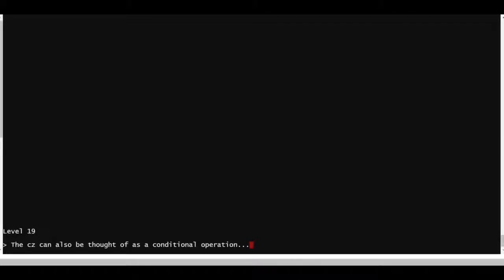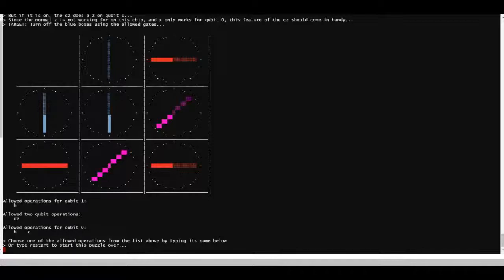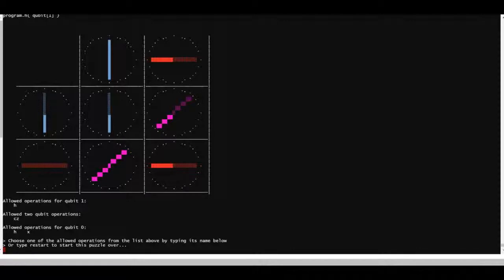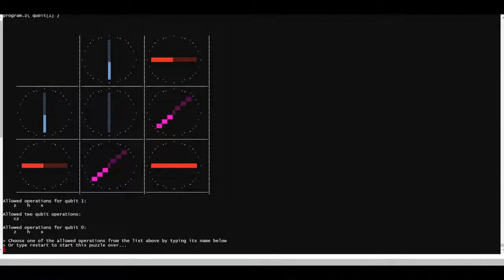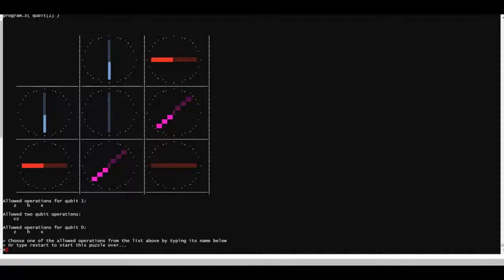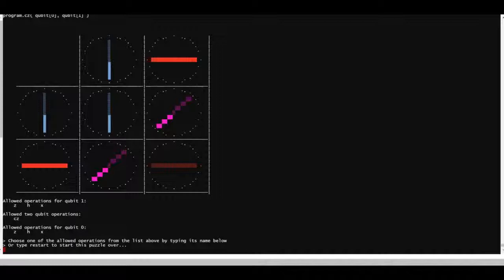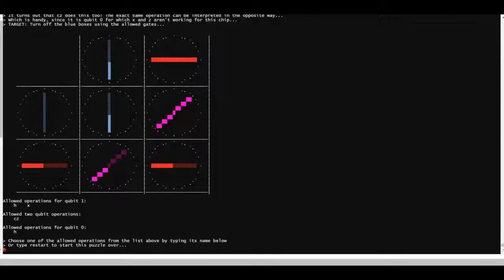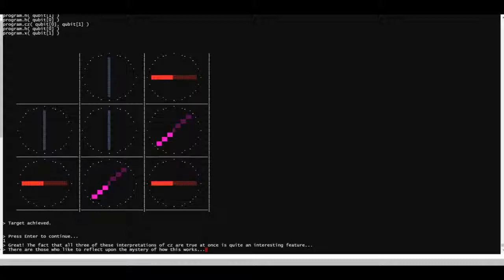Hello Quantum Command Line Version [lvl 19-21]